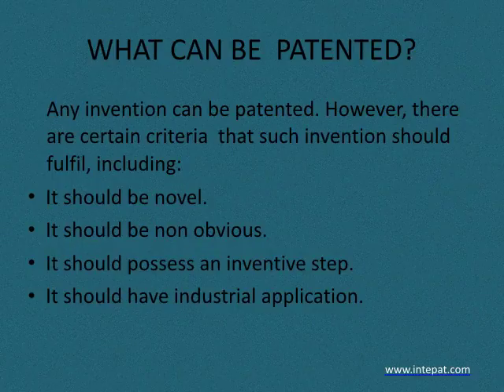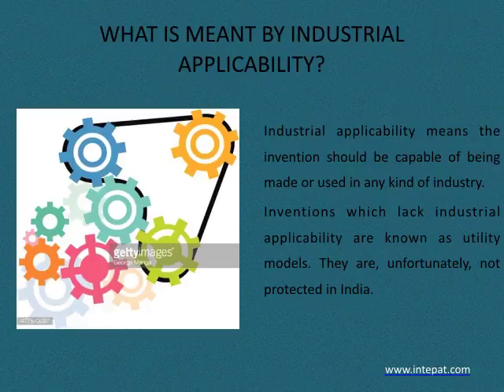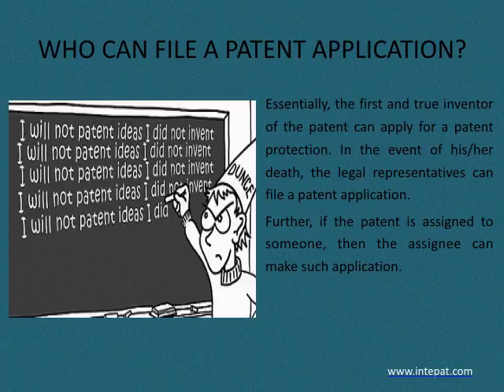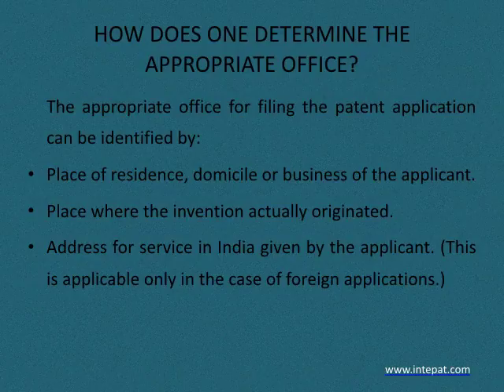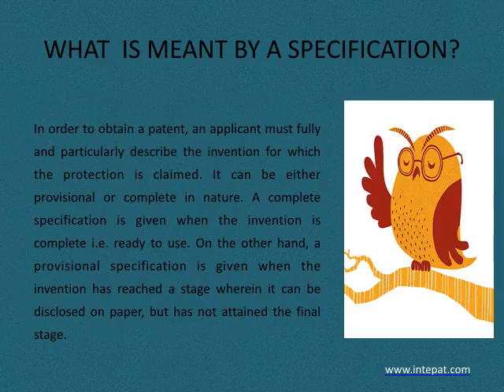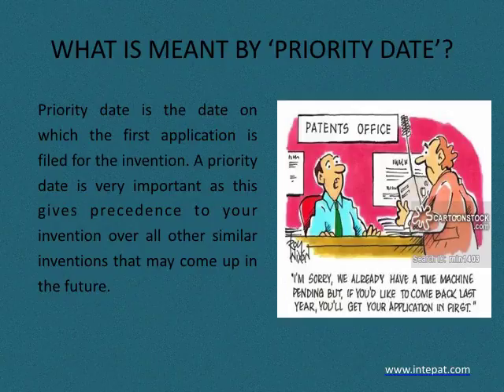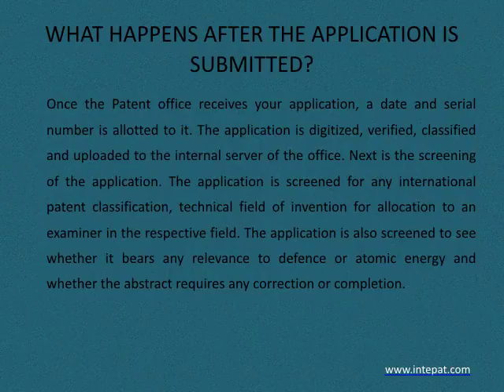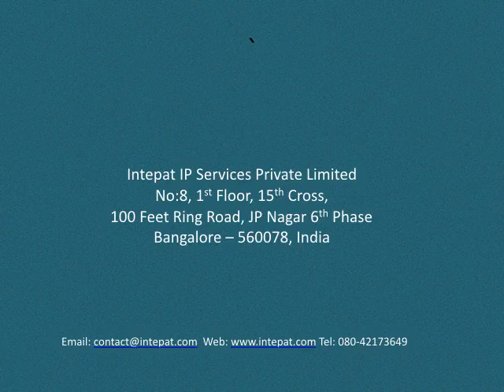Patent Law in India - An Exclusive Discussion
This video previews the Indian Patent Regime, the Indian Patent Act, Patent Filing Requirements in India, the Patent Registration Process in India, What is Patentable in India, and What cannot be patentable in India.

To learn more about how to file a patent in India.